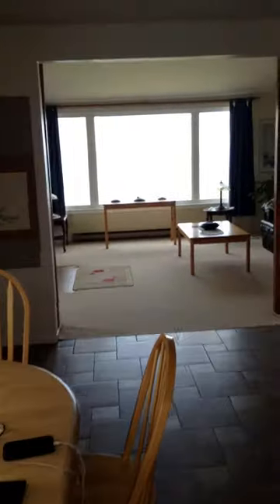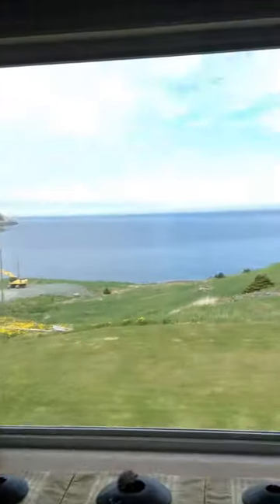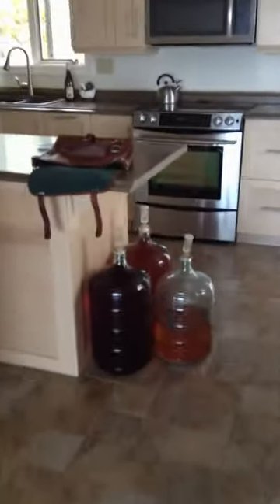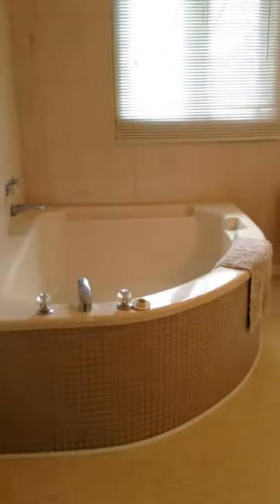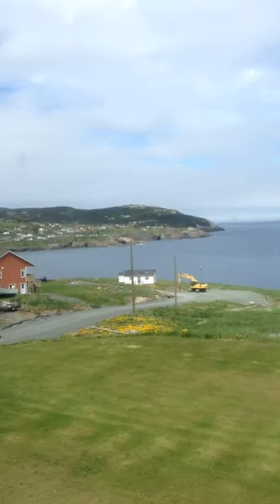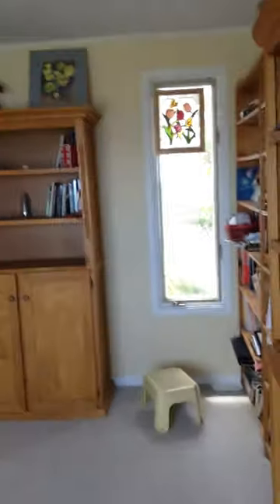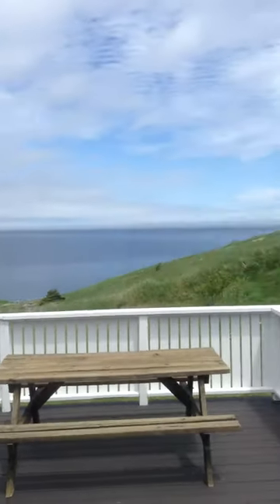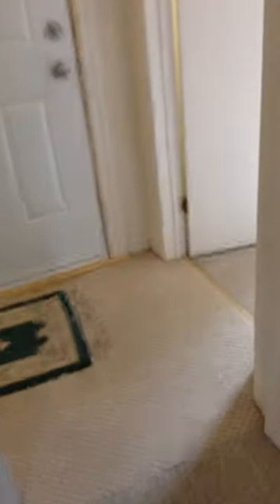12 BANK RD POUCH COVE #3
12 BANK RD POUCH COVE #3